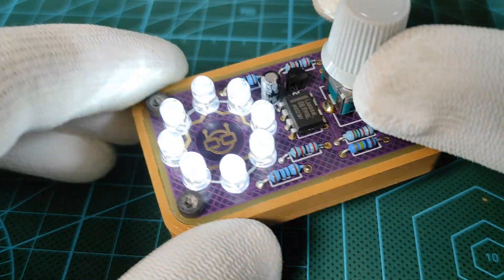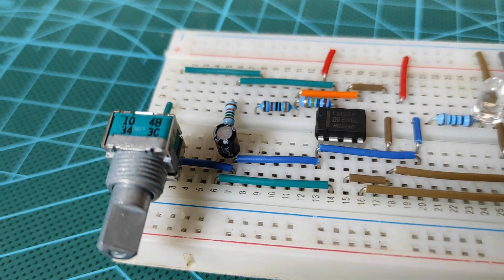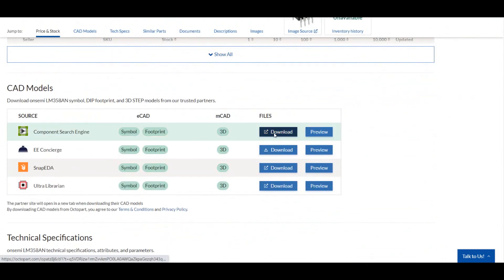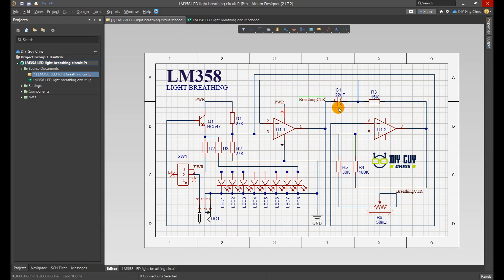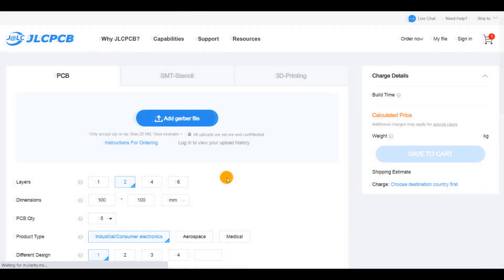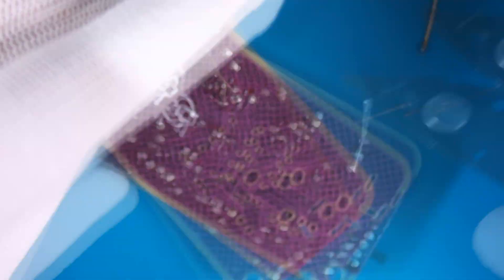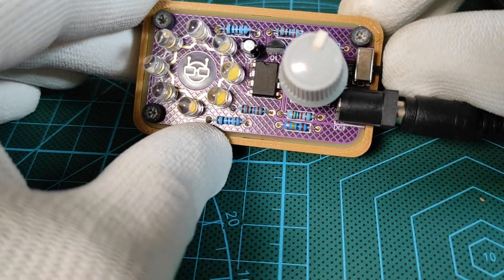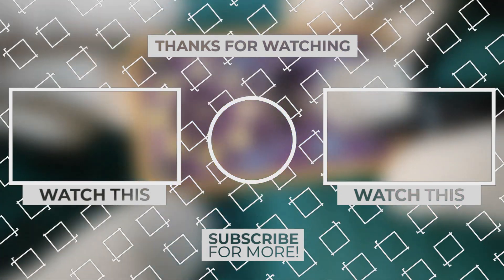LM358 LED Controlled Breathing light Easy DIY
This is how to make your own electronic module yourself, I designed and produced this circuit board around the LM358 Dual amplifier IC to produce a feed-in feed-out lightning of some 5mm LEDs, the Breathing frequency is controlled through a rotary potentiometer and the whole circuit is powered from a 12V DC power source.

★☆★ Recommended Arduino Kit ★☆★

Digital Microscope Camera LINKMICRO
Solder Paste CHIPQUIK SMDLTLFP10T5
Flux removal Solvent
Hot Plate UYUE 948 S+
Solder Iron Weller WE1010NA
Power supply Instek SPD-3606
Maybe you look for the Threaded inserts